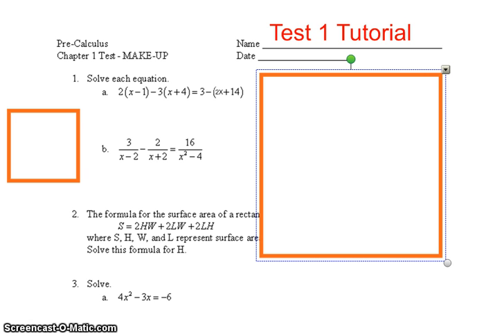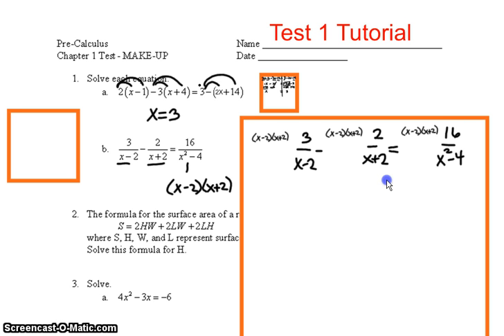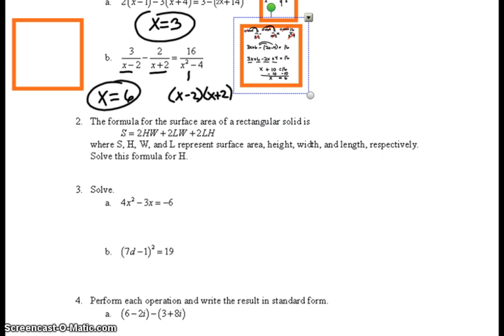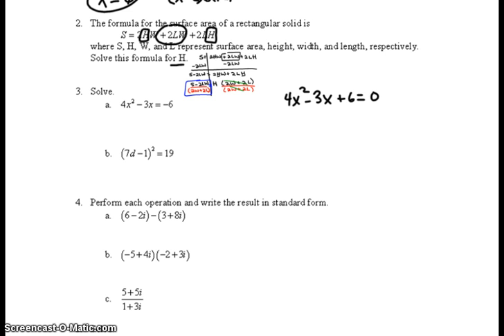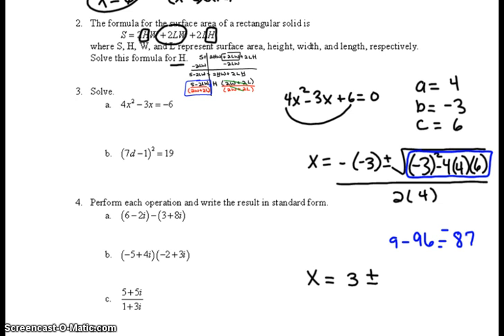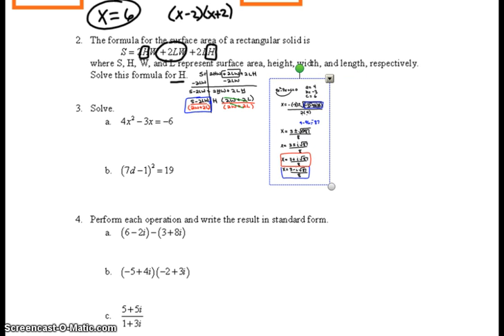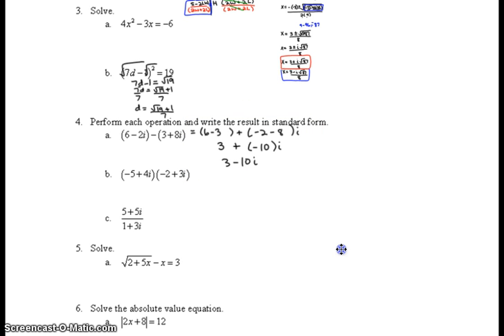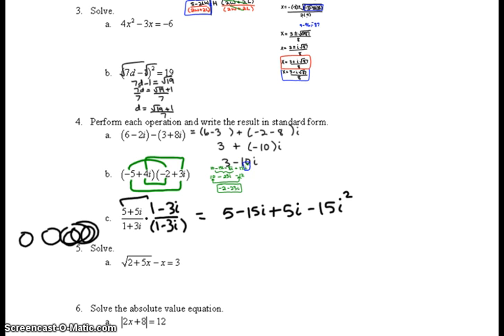Video Notes for chapter 1 Make-up Test Part 1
Use these notes if you're going to be taking a Chapter 1 make-up test. This video would also be a great review for your semester exam!